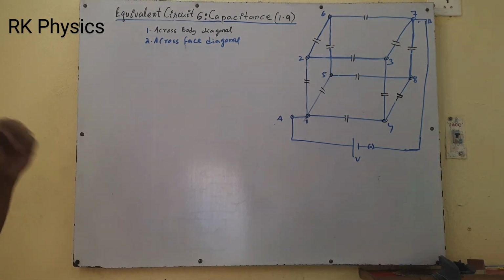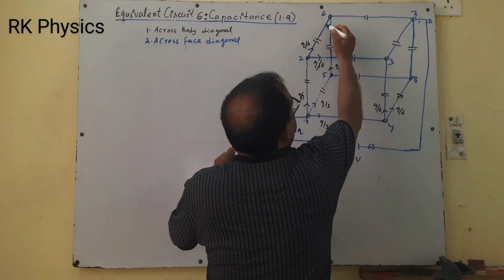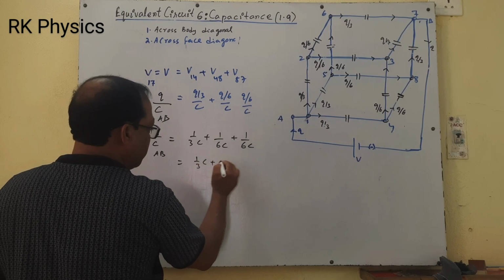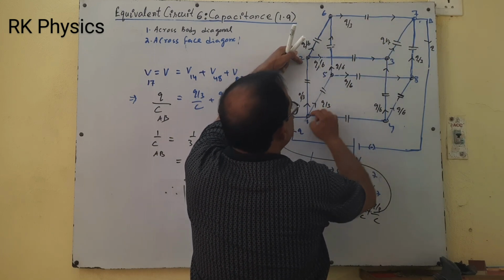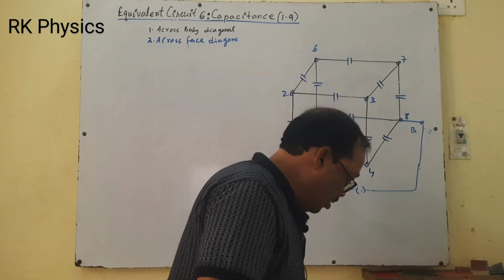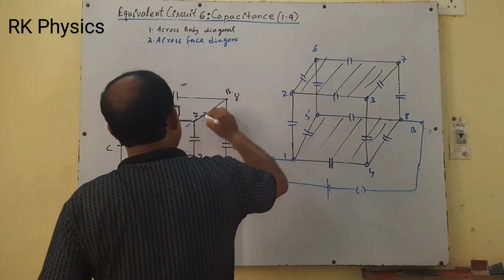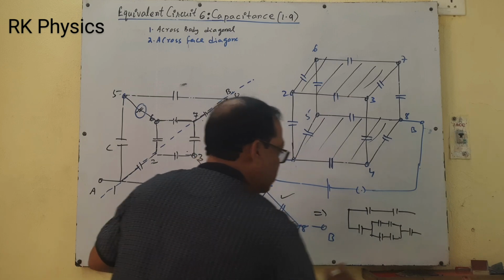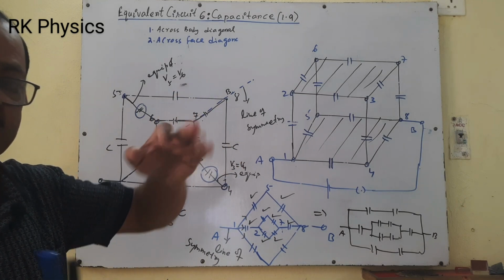physics | Equi. Capa. 6 : Capacitance (1.9) | RK Das | IIT, NEET, NISER, IISER, UPSC, GATE etc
1. Equivalent Capacitance of cube across Body Diagonal

2. Equivalent Capacitance of a cube across the Face Diagonal